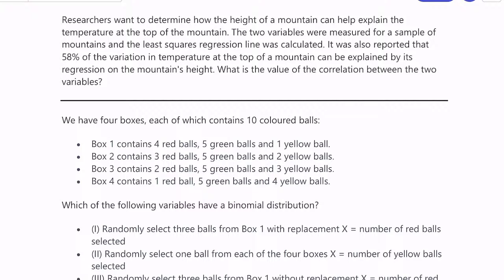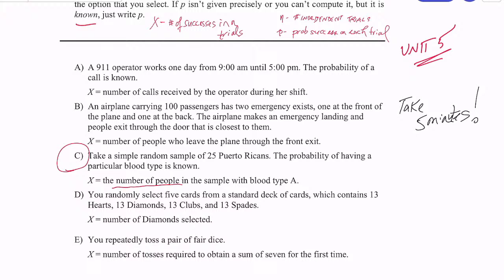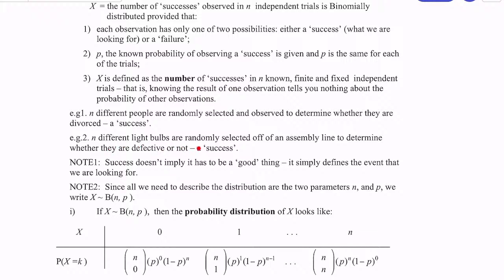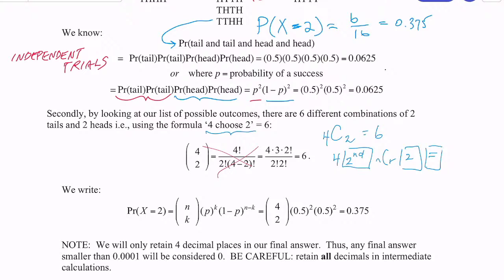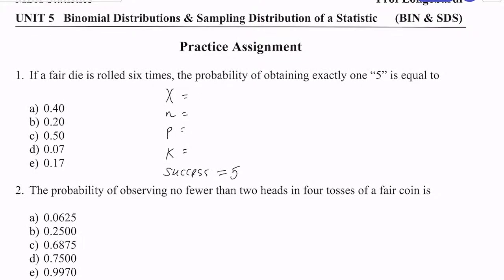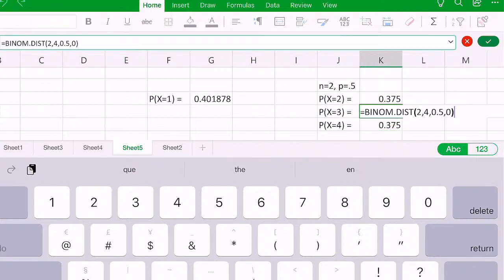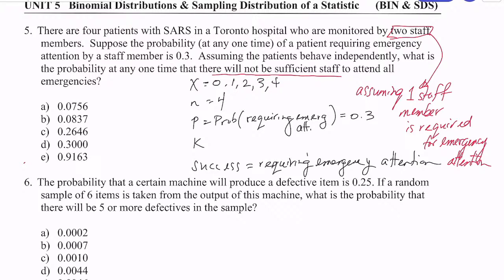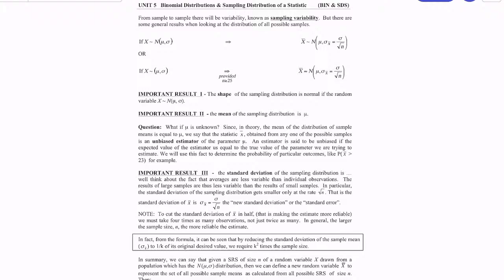StatsLongobardiLive - April 10, 2021 - 9AM Atlantic